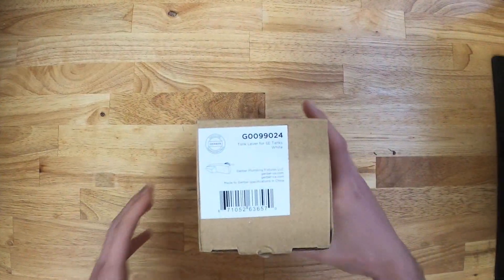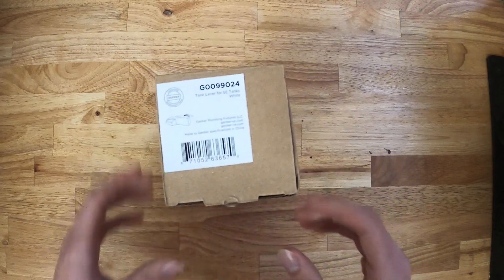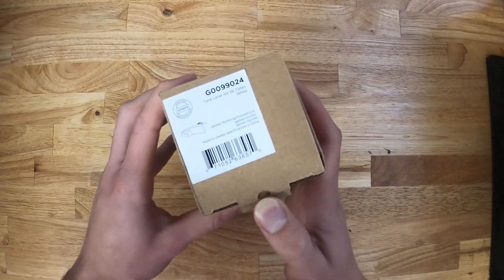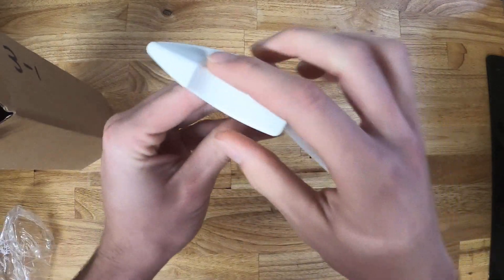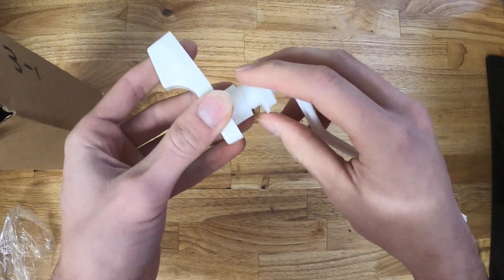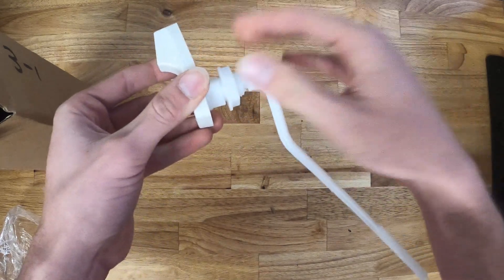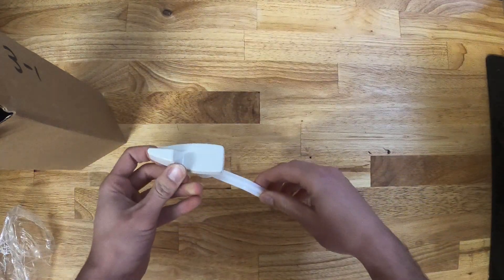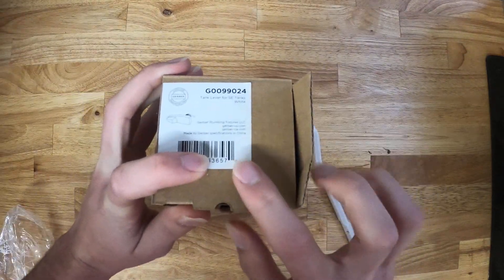A Look At The Gerber 99-024 White Trip Lever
This lever is for the left hand side of the Gerber tank. It fits many different models of Gerber toilets. It comes with the nut to secure it to the tank also.